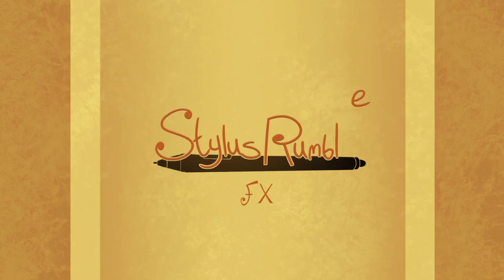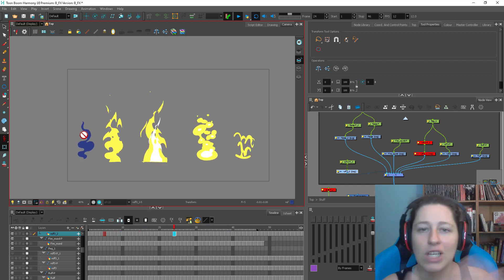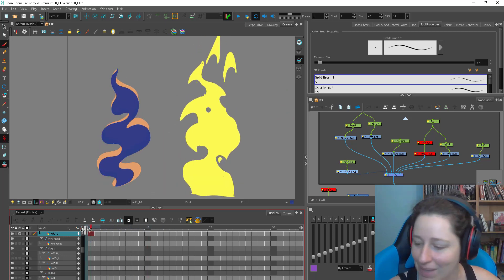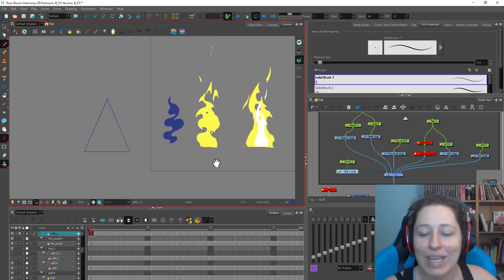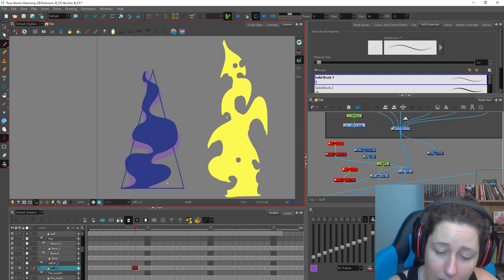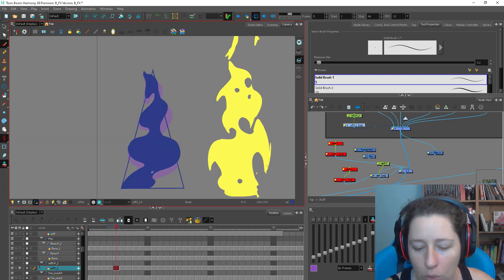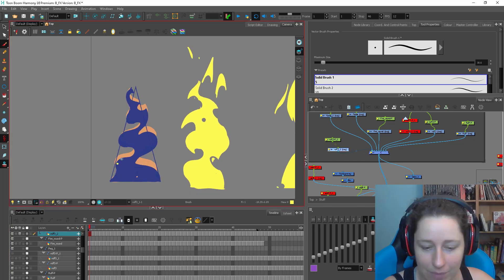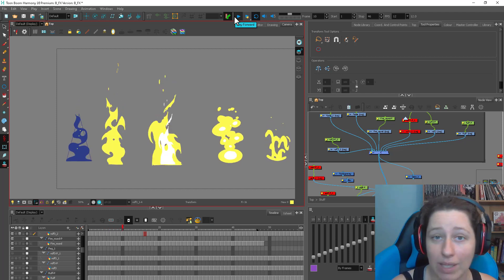Upgrading your Simple 2DFX cycles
Once you have a simple animation cycle you can add and subtract details to make more complex stuff in a straight forward way.
 You don't need to keep track of 100 arcs at a time, just build it up piece by piece until you love it, or you run out of time.

Software is toonboom harmony premium